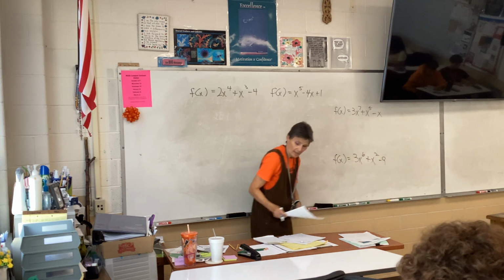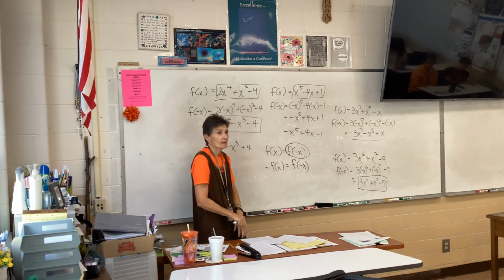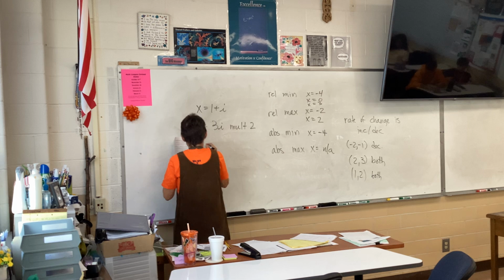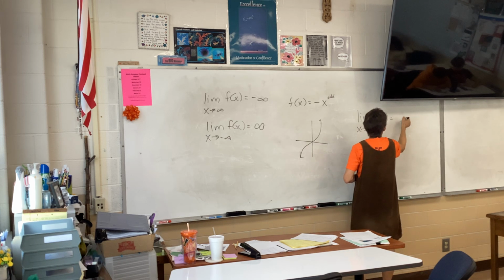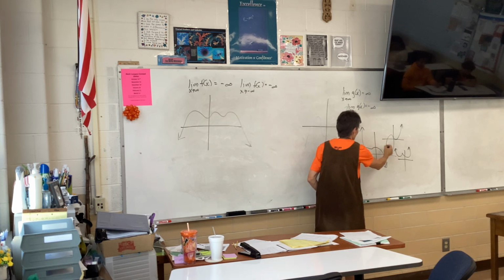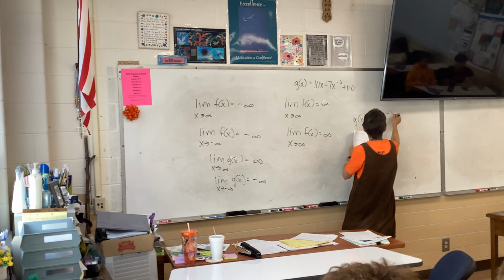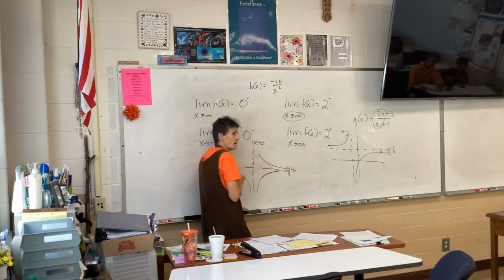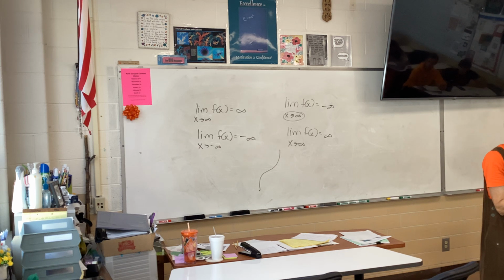AP Precal Notes 1.6